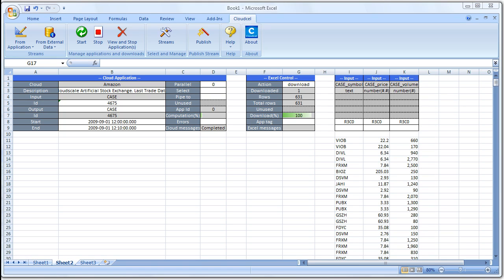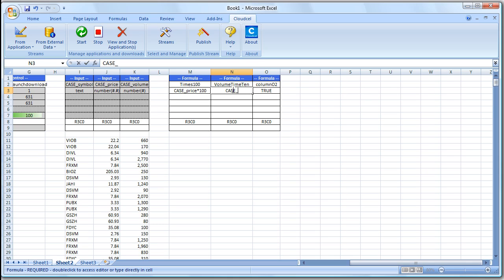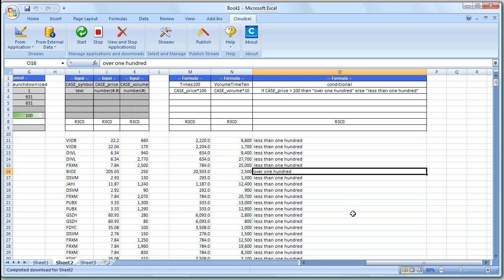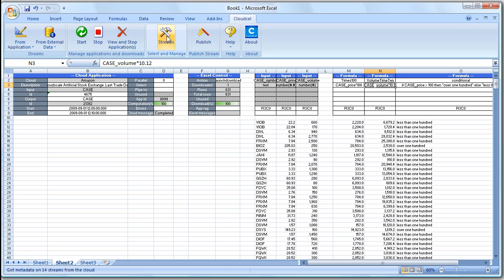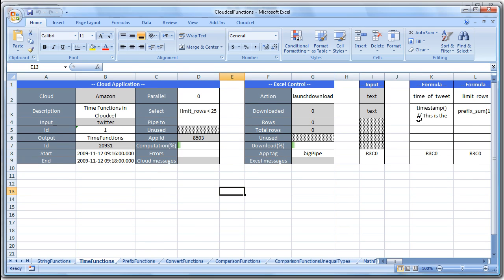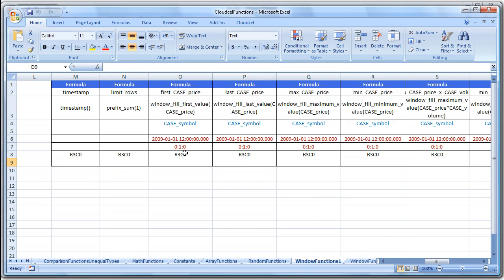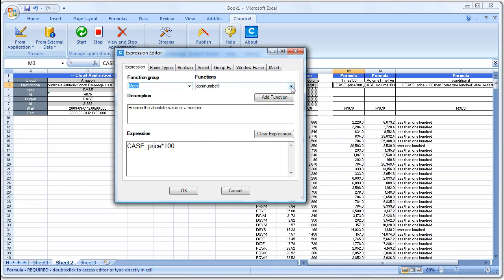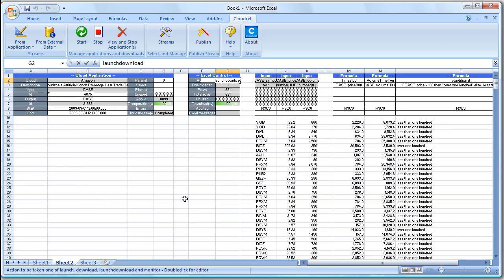Writing simple Cloudcel Applications